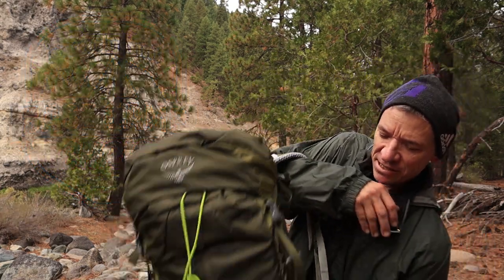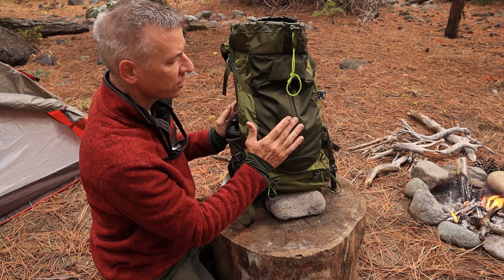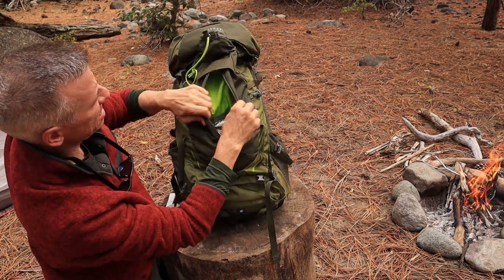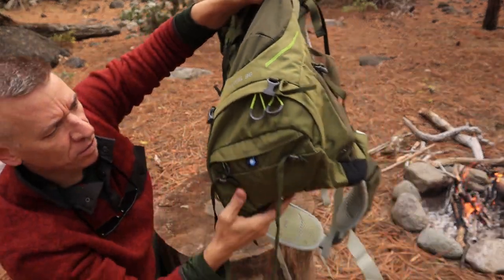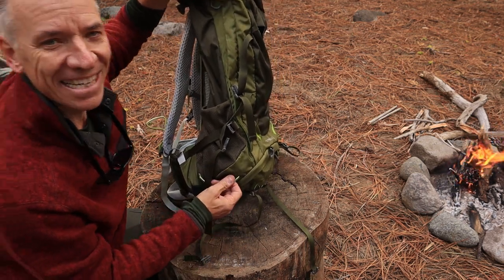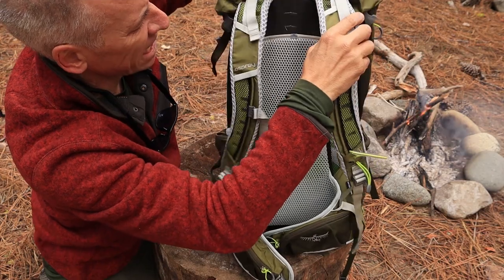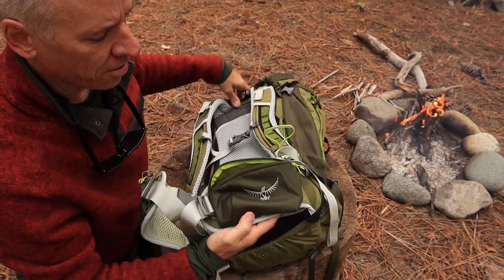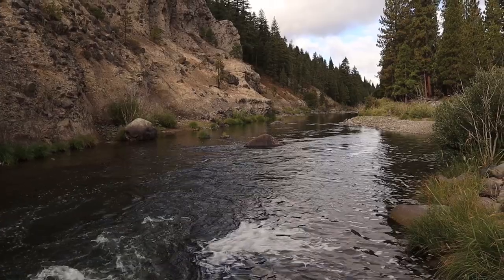OSPREY STRATOS 36 Daypack Review | Can You OVERNIGHT with the 36L?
The supremely ventilated, featured and durable Stratos Series receives a makeover that is more than skin deep for Spring 2019. Now featuring adjustable torso lengths for improved fit and comfort with updated aesthetics, the Osprey Stratos 36 is the go-to choice for everything from short day hikes to lightweight overnights in the backcountry no matter how far, or near. When the weather turns, fear not - Stratos keeps your gear and pack protected with an integrated raincover. Smartly organized pocketing keeps all your equipment where you need it, when you need.
AIRSPEED SUSPENSION
Incredibly comfortable and ventilated tensioned mesh backpanel with added adjustability for variations in torso length to provide fine-tuned customization fit for every hiker and backpacker.

SEAMLESS HIPBELT INTERFACE
Users can't feel seams that don't exist, and because there aren't any on the Stratos/Sirrus updated hipbelt, hikers can focus on the journey instead of the pack on your back.

INTEGRATED RAINCOVER
Hope for bluebird weather but know you're covered with our integrated and removable raincover that stows in its own pocket when the sun returns.

Dual side compression straps
Stow-on-the-Go trekking pole attachment
Ice tool loop with bungee tie-off
Internal hydration reservoir sleeve
Fixed top-lid with zippered slash pocket
Front panel vertical center pocket.